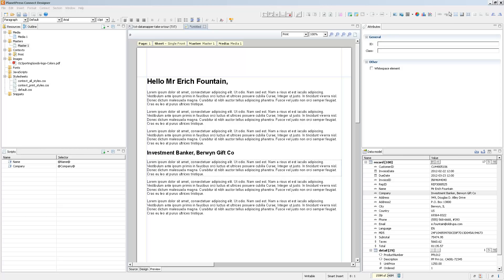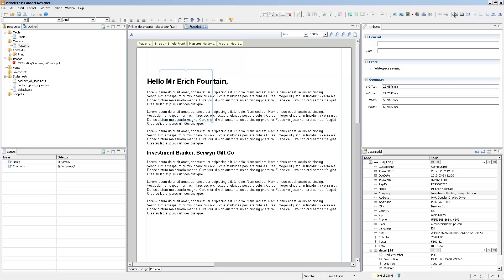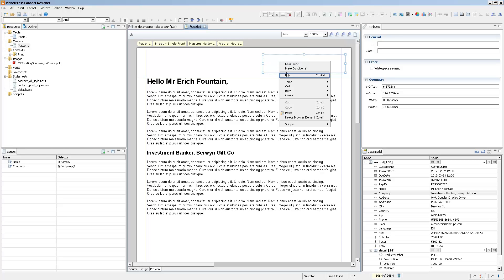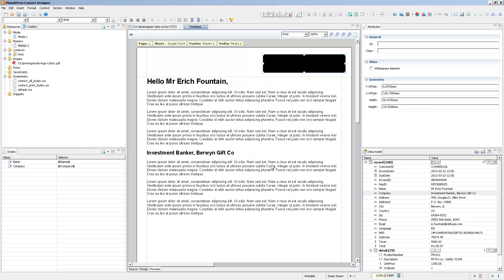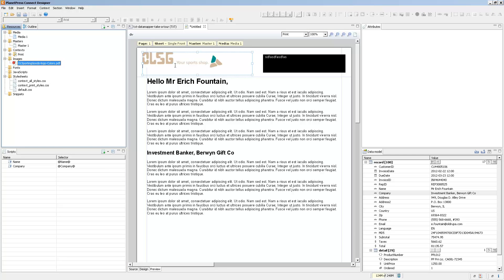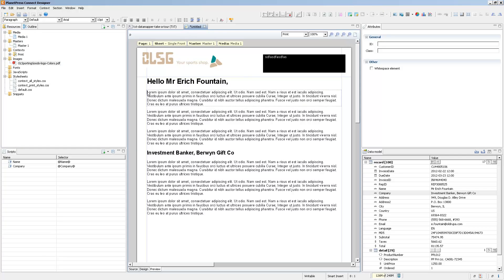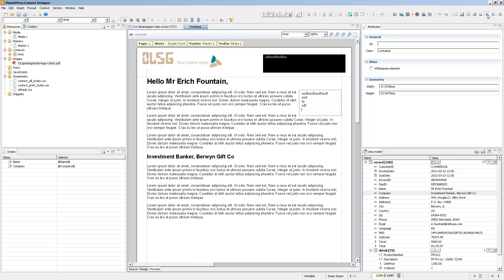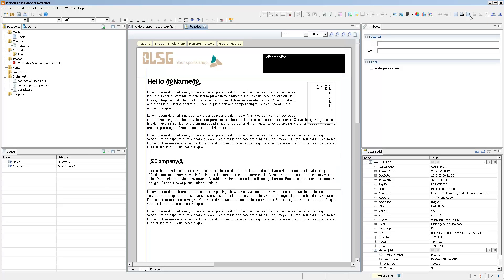Working with Boxes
Boxes may sound unimpressive, but they're really so useful and versatile, you'll soon be using them all over the place.